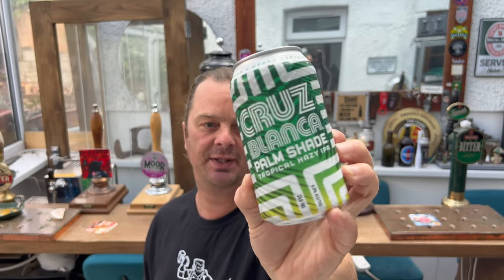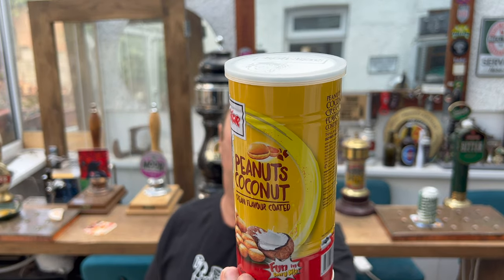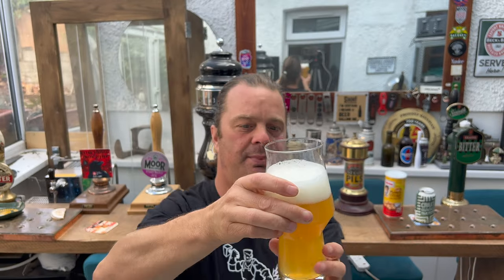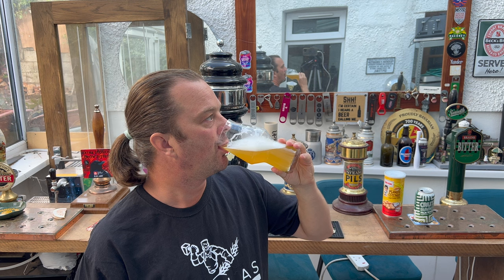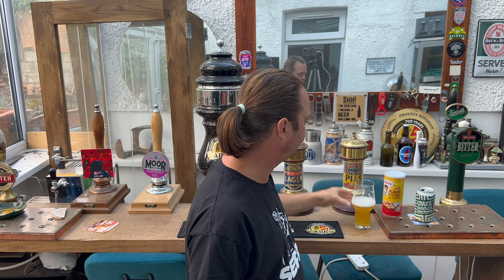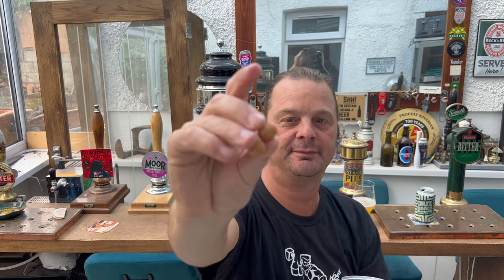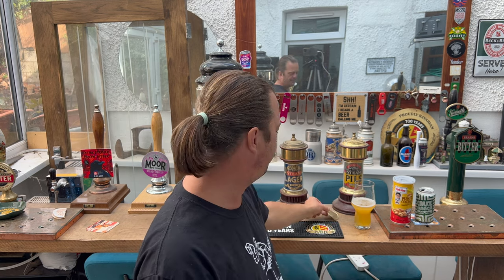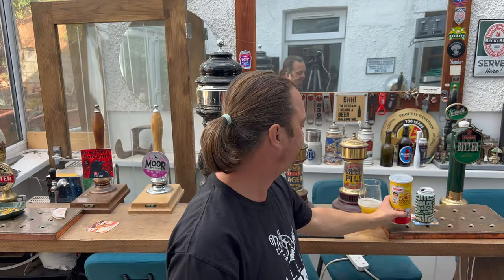Cruz Blanca Palm Shade Tropical Hazy IPA With Koh Kae Peanuts Coconut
Recorded In 4K Ultra HD Real Ale Craft Beer Reviews Cruz Blanca Palm Shade Tropical Hazy IPA With Koh Kae Peanuts Coconut